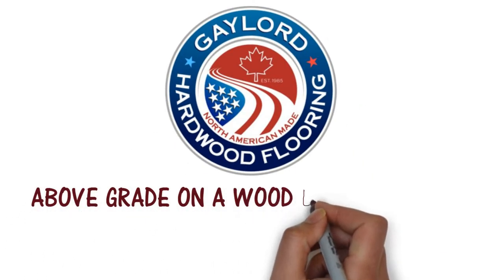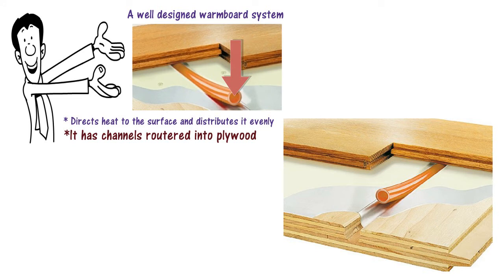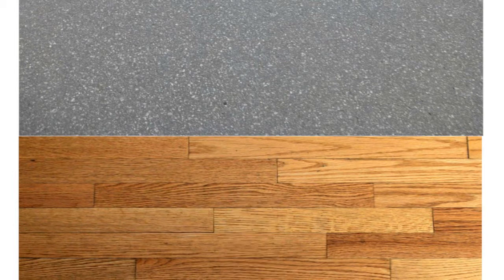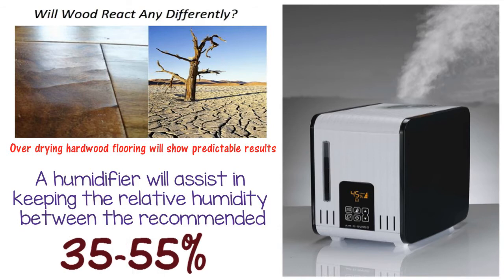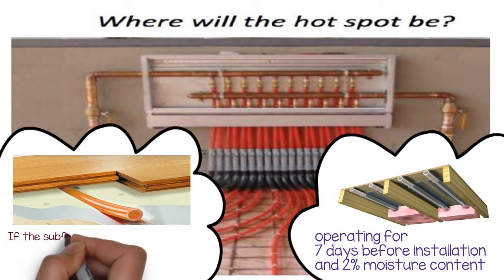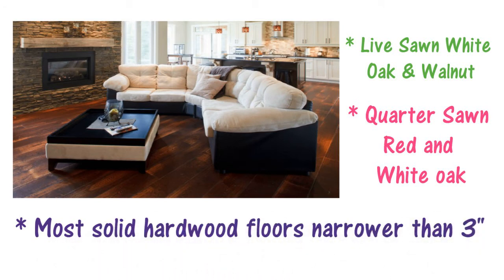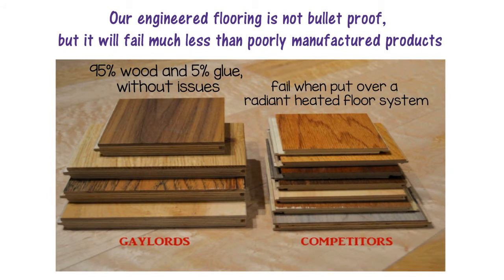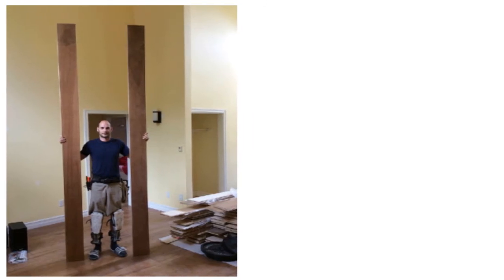Above Grade Radiant Floor Heat System With Wood Subfloor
This video discusses the importance of understanding your heating system and the importance when choosing your hardwood flooring. We discuss important information about installing hardwood flooring over radiant heat. We discuss some tips and guidelines to follow when installing radiant heat over hardwood flooring.